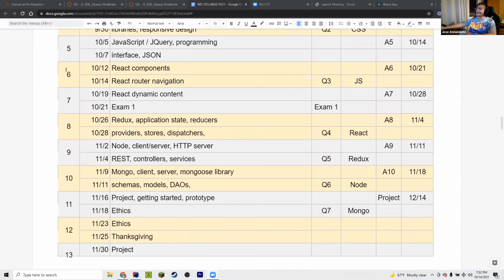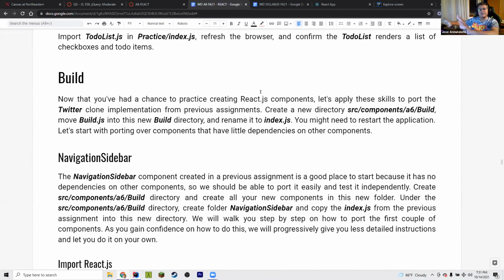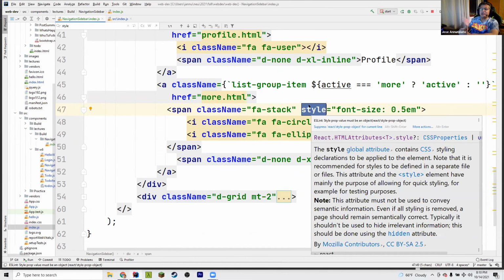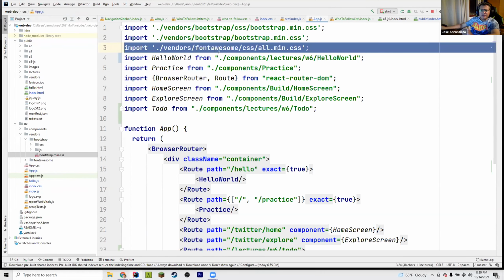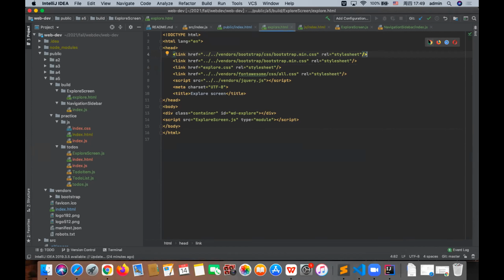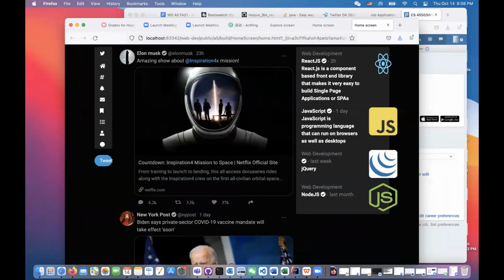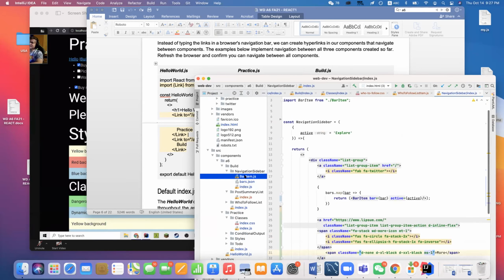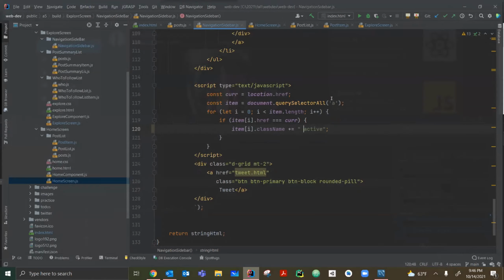Intro to React webdev fa21 6 2